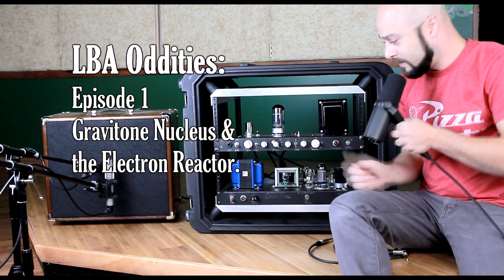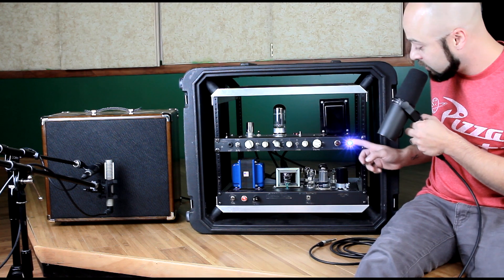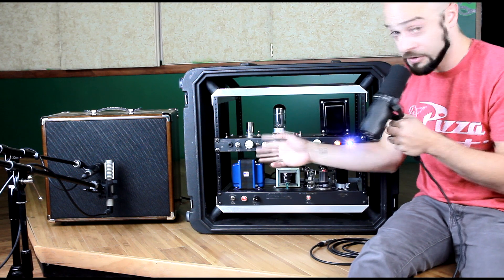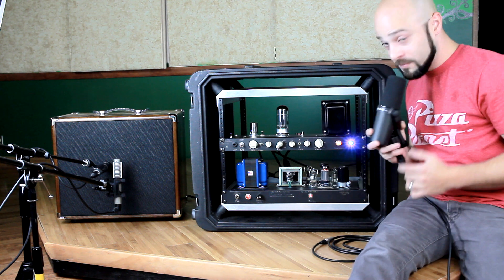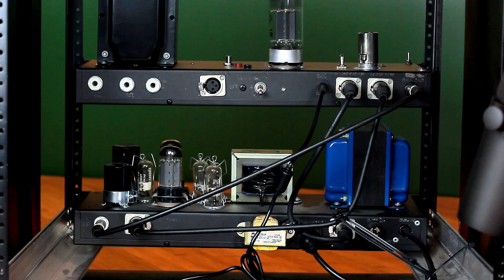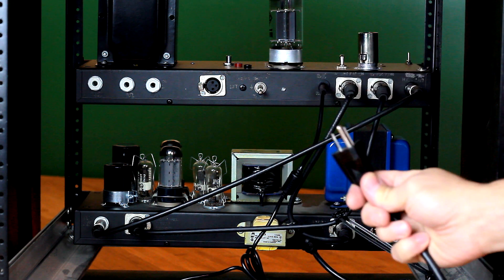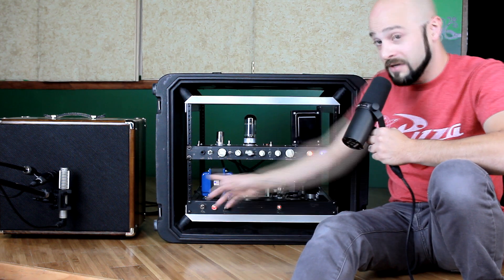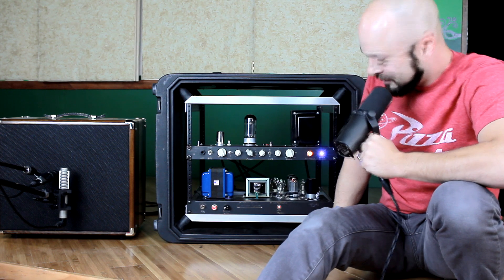LBA Oddities E1: Gravitone Nucleus & Electron Reactor Tube Amp Thingy.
I built this amp for myself several years ago with no original intent to sell it.  A customer of mine expressed interest in the amp and I decided it was finally time to let her go.  I put this video together to help my customer figure out how to use the amp.  Then I decided to make this video the first episode in a series on some of the weird stuff I made for myself over the years.

The Gravitone Nucleus is a single ended ultra linear tube amp with a single preamp tube and a single power tube.  Installed now is a 12AX7 preamp tube, but it will work very well with all of the 12A_7 family of tubes.  The 12AX7 will have the most gain (distortion) of those, with maybe the only exception being a 12AZ7.  If you want the cleanest sound possible, I recommend a 12AU7.  A bit hairier variation on the clean theme would be a 12BH7.  Other tubes that have been tested in this amp and are known to be compatible are the 12AT7, 12DW7, 12AY7, and the 12AV7.

The power tube is a KT88 and the amp is currently biased for that tube type.  Other power tubes that have been tested in this amp and are ok to use (with rebiasing) are the 6V6, EL84, and 6L6.

The rectifier tubes are a pair of 5AR4.  The thermal relay tubes are Amperite brand and their exact styles are engraved into the metal chassis at their bases.  The tubes are also printed with their styles.  One relay tube discharges the bulk capacitors when the amp is turned off.  This is probably a 6C8T or something like that.  One tube controls a slow charging of the bulk capacitors by means of a parallel resistor.  This is probably a 115NO30T or something similar.  Lastly is the B+ power on tube, which is probably a 115NO60T or similar.